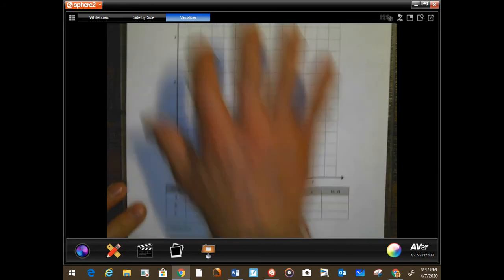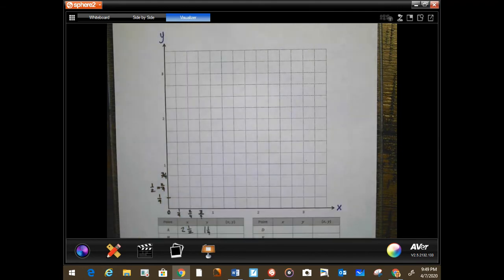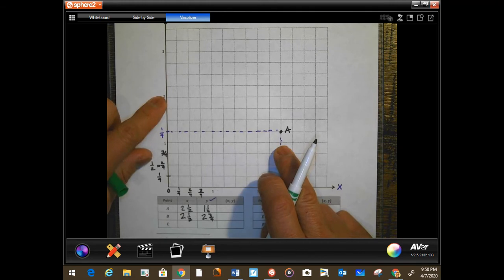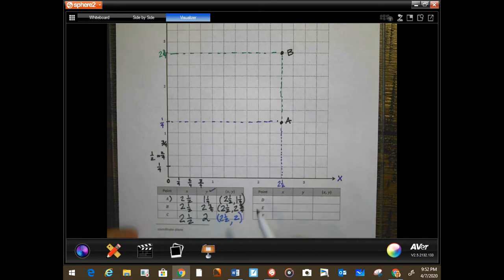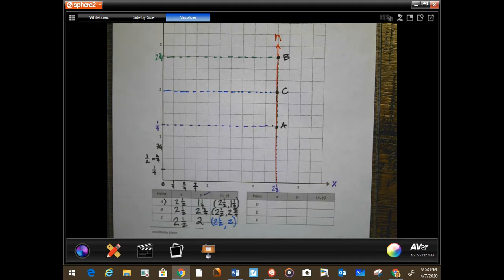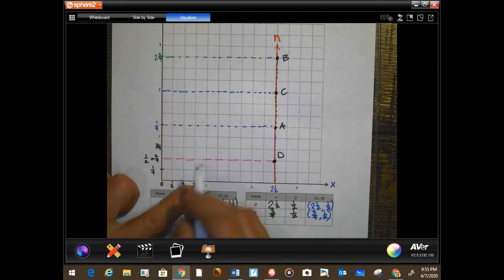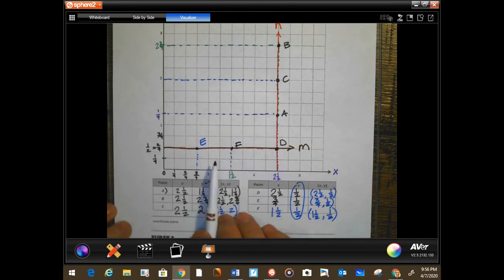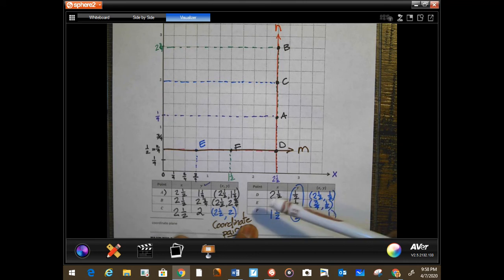M6L6 Investigating patterns in vertical and horizontal Lines.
Patterns in verticals and horizontal lines on a plane.  Coordinate planes and all. Yeah!